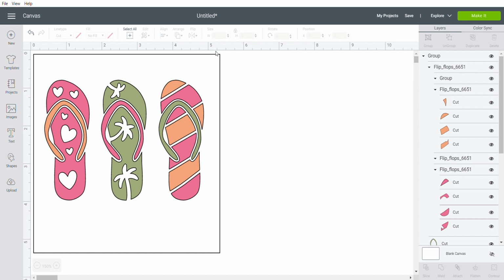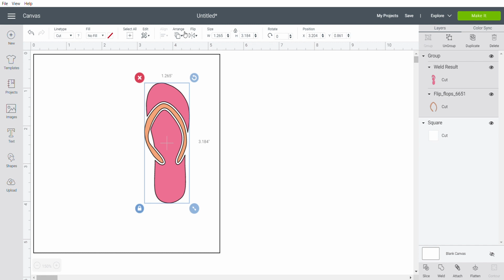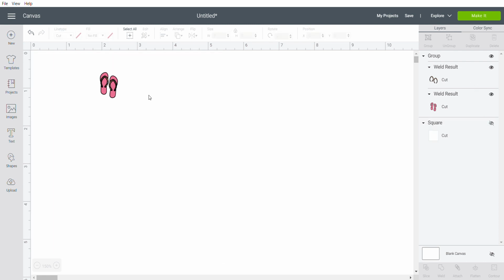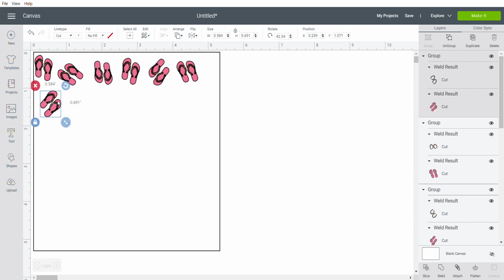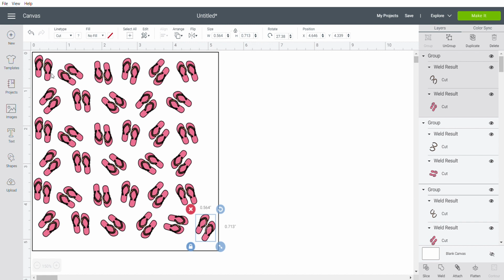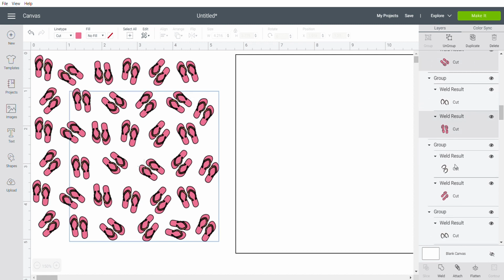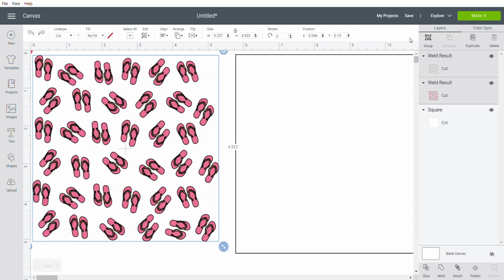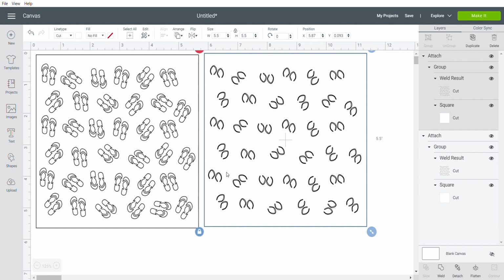2 Part Flip Flop Background Stencil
Tutorial for a Plastic 2 Part Background Cookie Stencil using Cricut Design Space